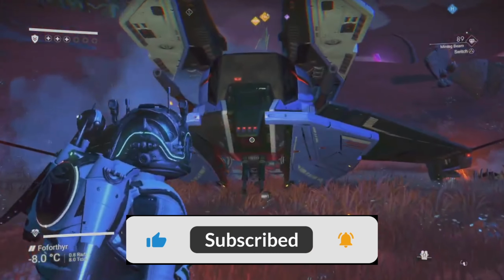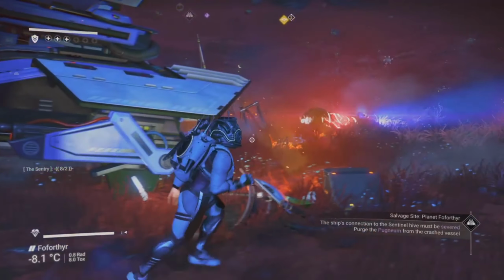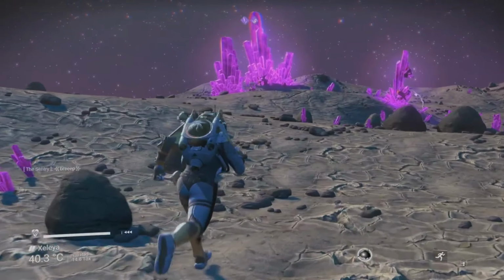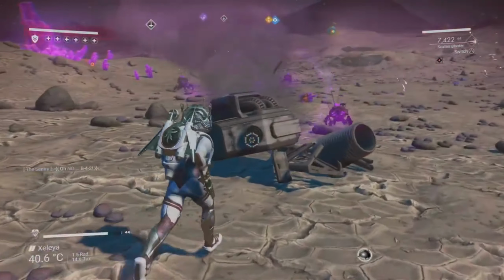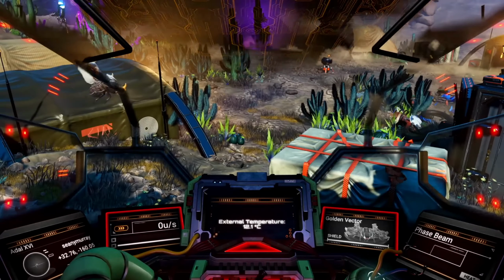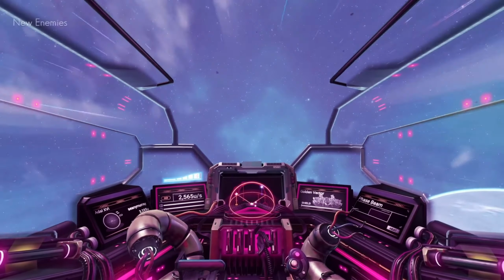Was The No Mans Sky INTERCEPTOR Update Just WHAT WE NEEDED?!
The latest No Man's Sky 2023 update, Interceptor has now been out just over a week but was it just what the game needed?! Some of the recent No Mans Sky updates have gotten a mix of different reviews, especially the Waypoint update but has Interceptor bucked that trend and is it just what the game needed?

In this video I discuss the good and the bad aspects of the Interceptor update. Let me know what you think of it in the comments below!